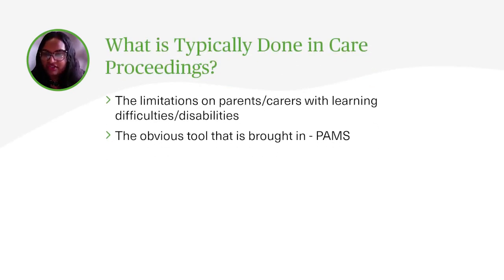Representing Parents with Learning Difficulties in Care Proceedings